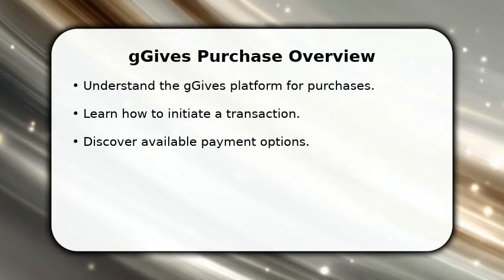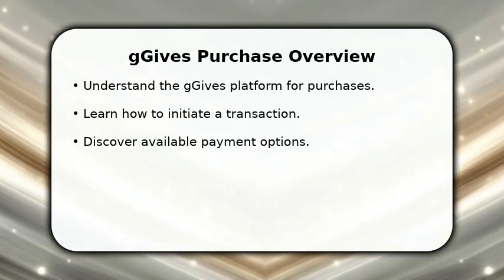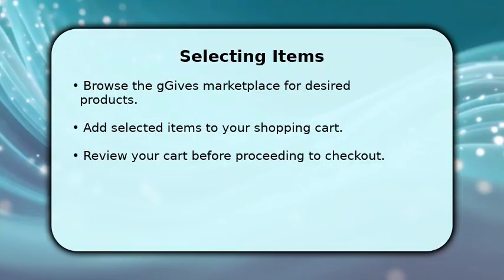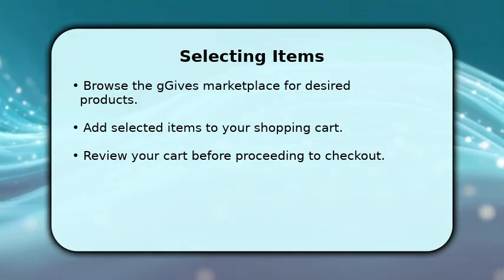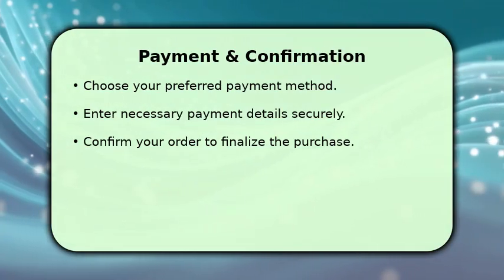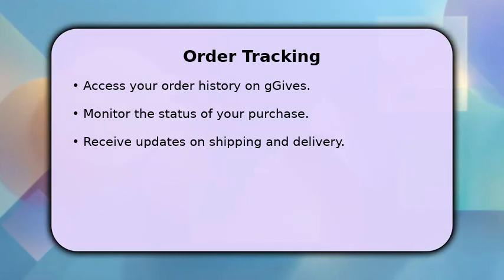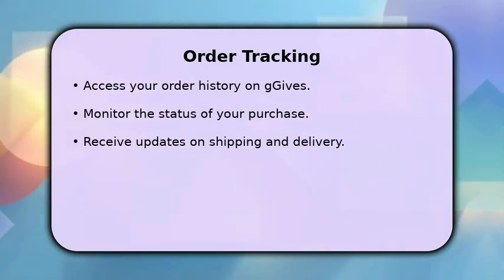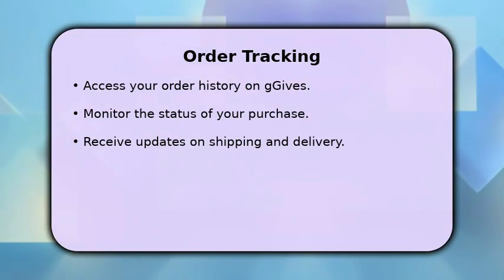How to Purchase Using Ggives (Full Guide)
▸ (x) In this comprehensive guide, we'll walk you through the step-by-step process of purchasing using ggives. From creating an account to making a successful transaction, we'll cover everything you need to know. Whether you're new to ggives or just looking for a refresher, this video is perfect for you.

ggives purchase guide, how to buy on ggives, ggives tutorial, using ggives for purchases, ggives buying tips, ggives online shopping, ggives payment methods, ggives account setup, ggives transaction process